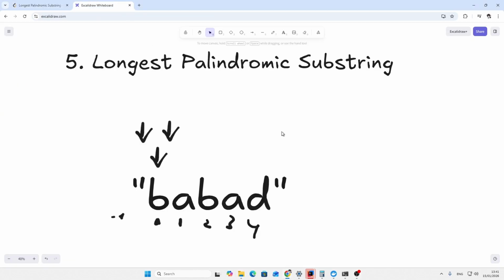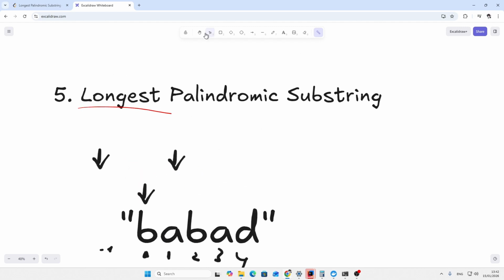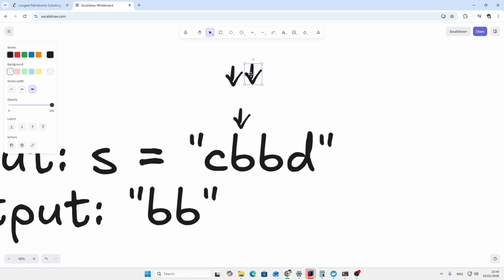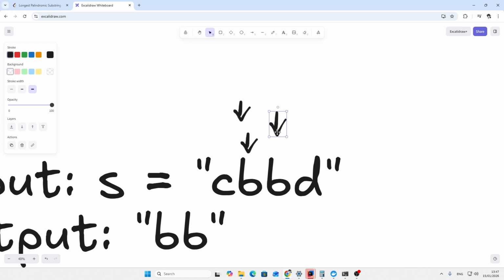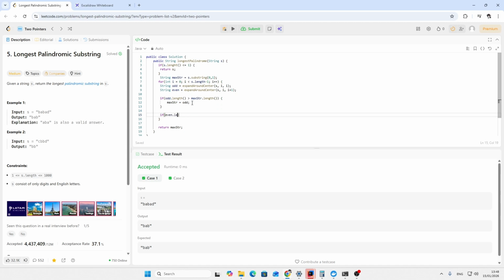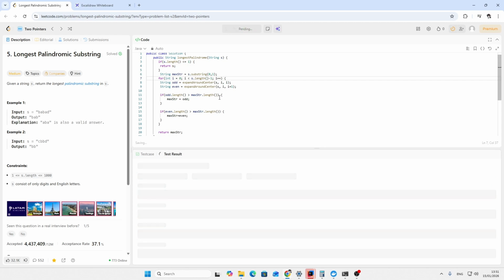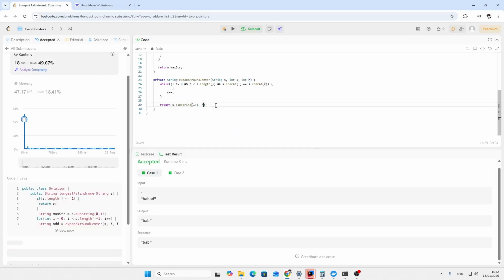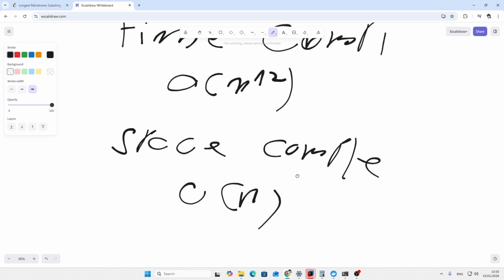Solving leetcode 5. Longest Palindromic Substring